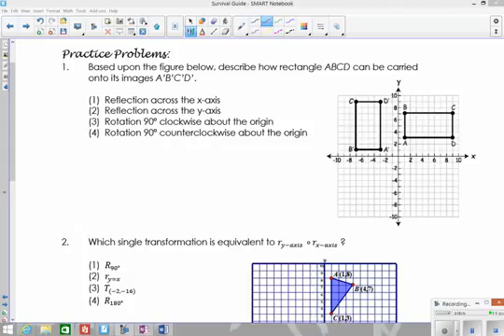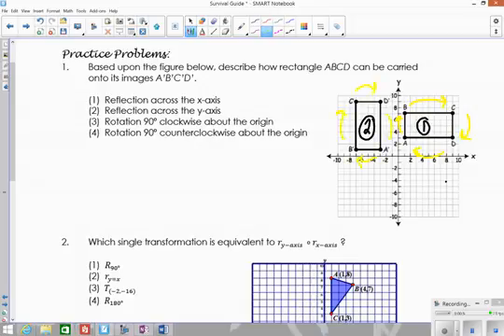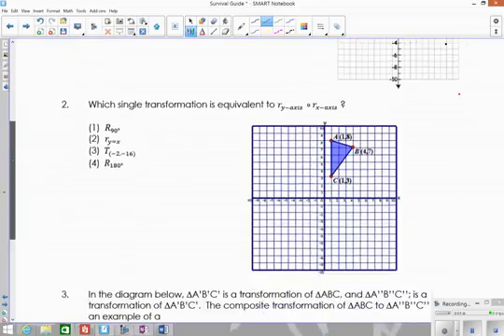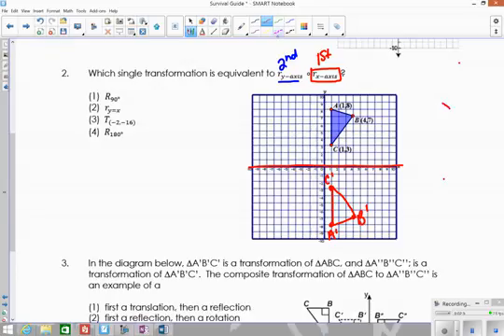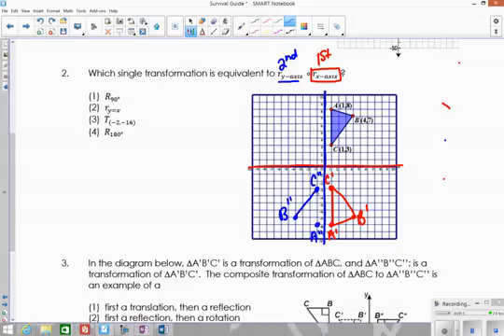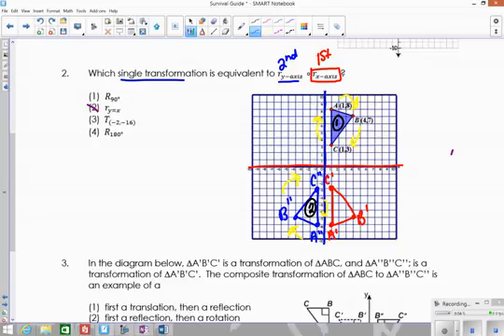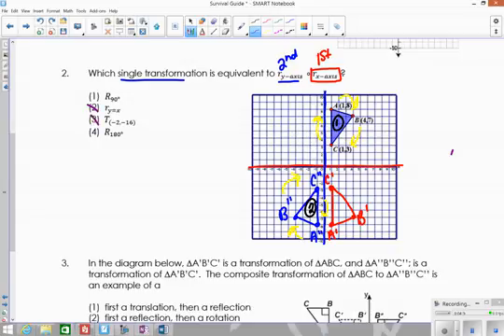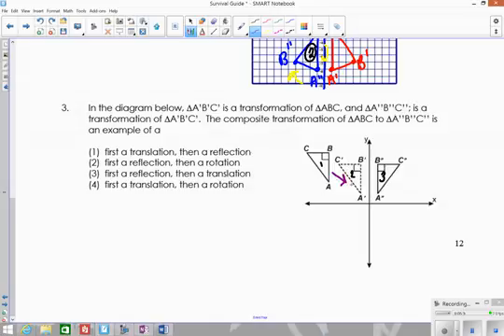Transformations Part 1